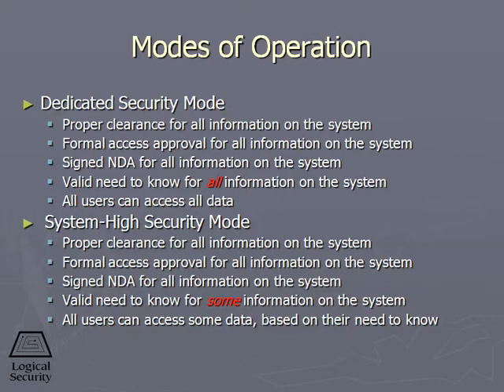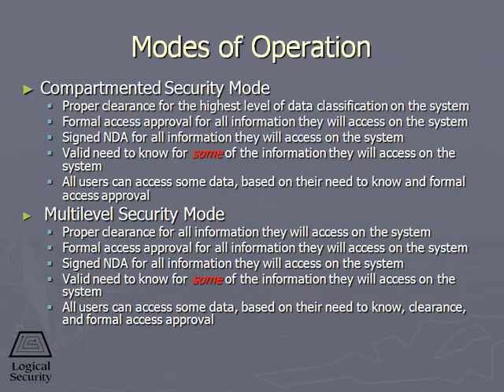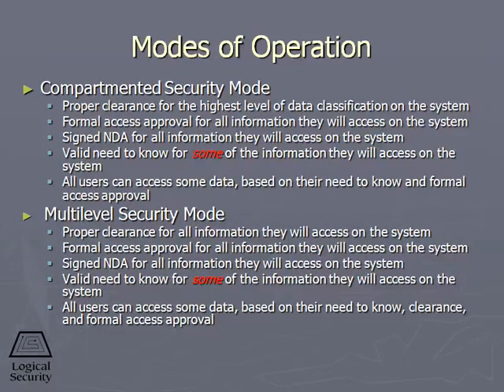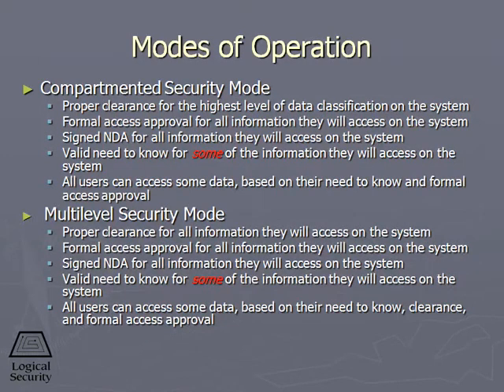456 Security Levels